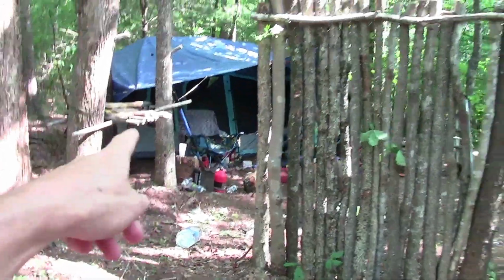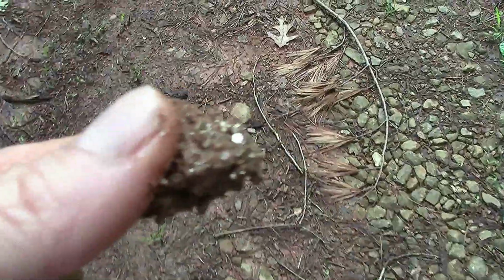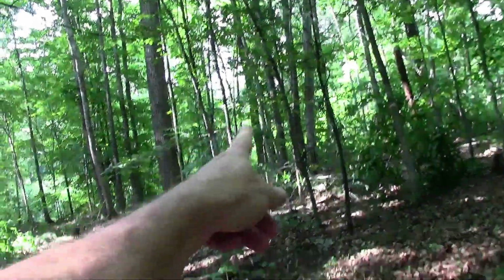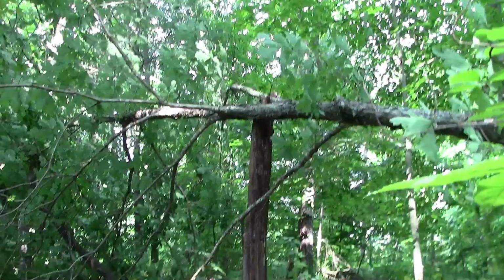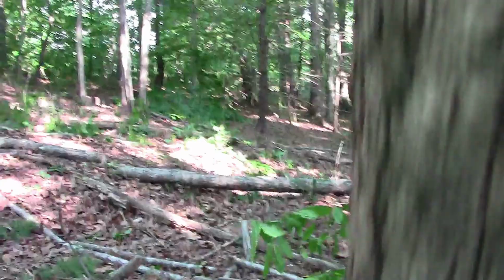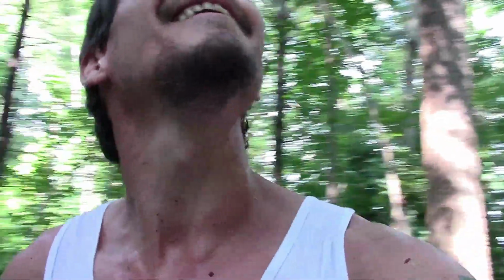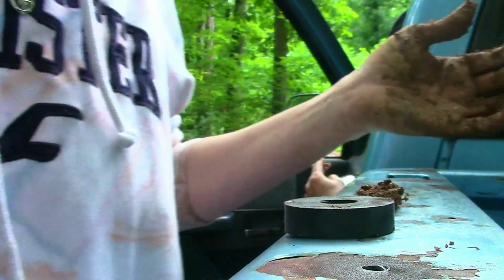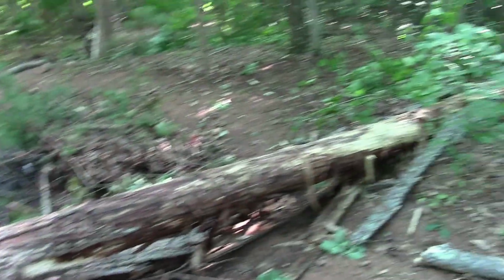ep 15: Chris Takes Down ONE HELLA BIG TREE/ Hollie Strikes GOLD!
We are raising money for Homestead Support!  If you would like to donate, you can help us by clicking this
Amazon wish list